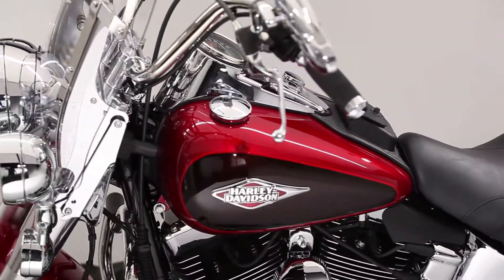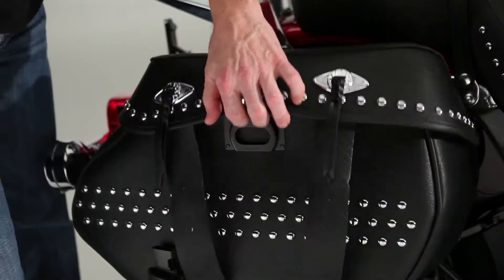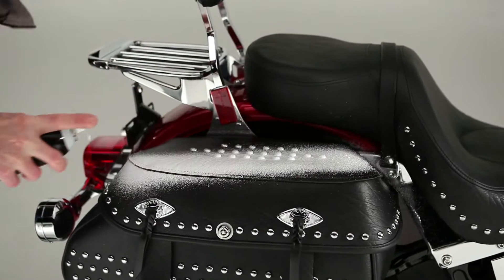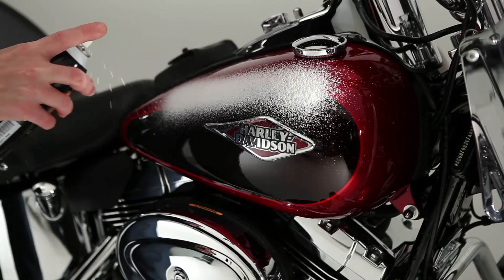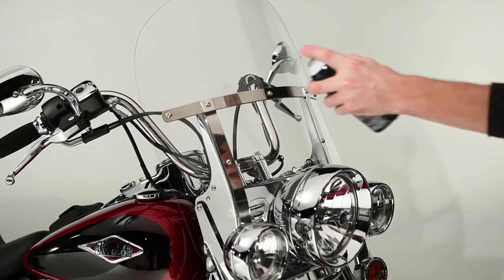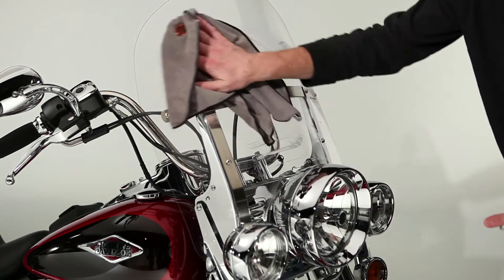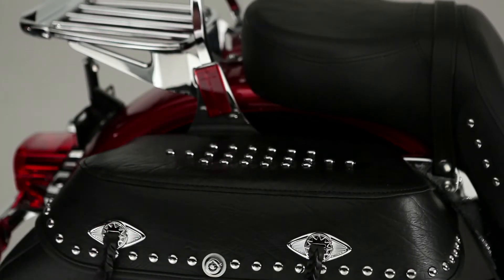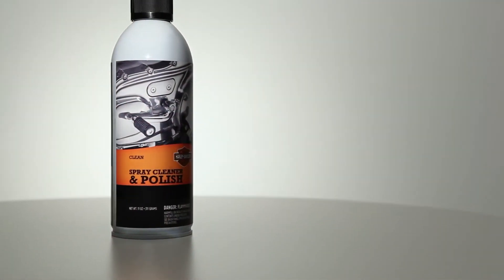Spray Cleaner & Polish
HARLEY-DAVIDSON OF DANBURY